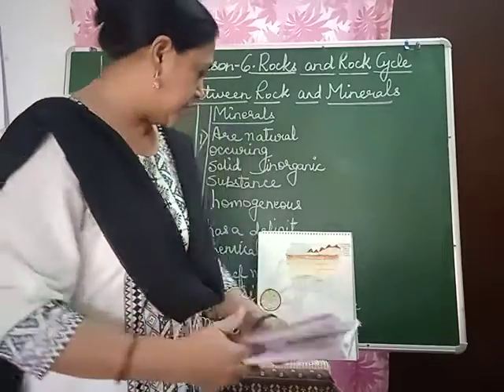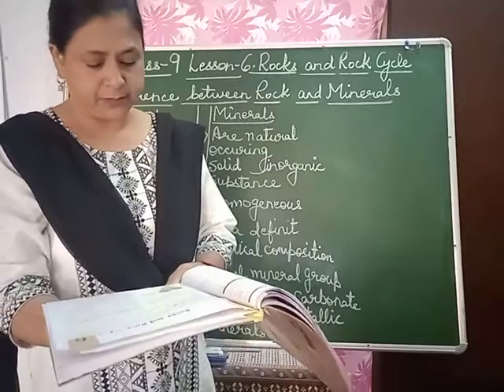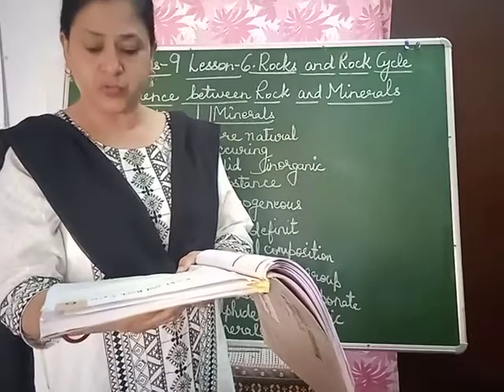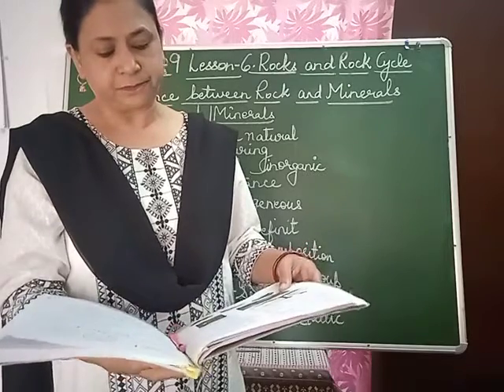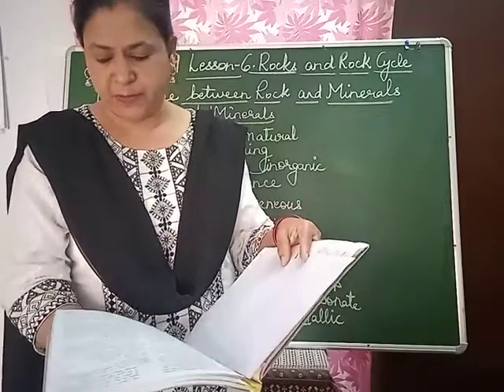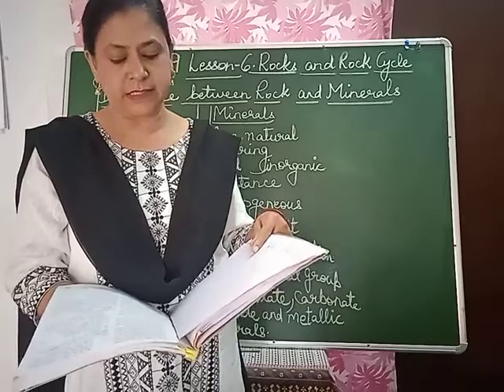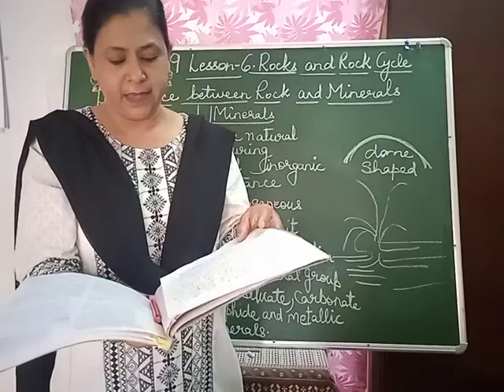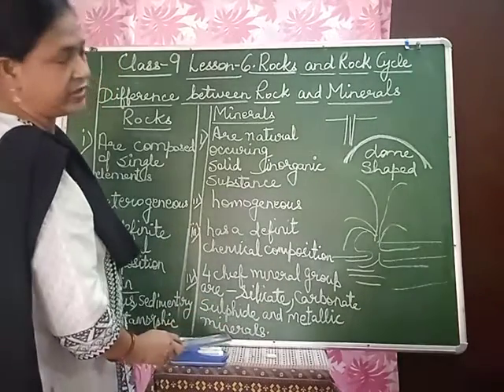Class 9 Geography Lesson 6 Rocks and Rock cycle